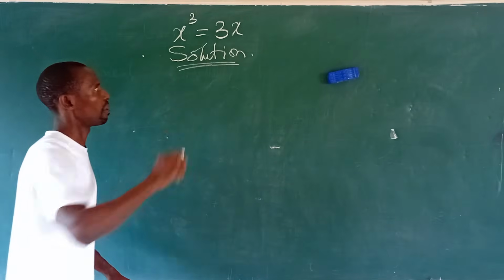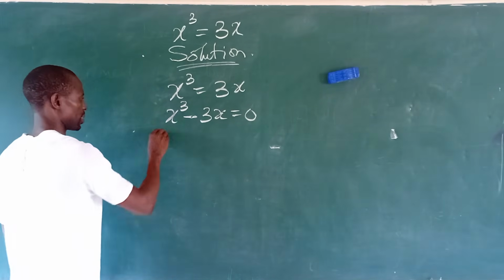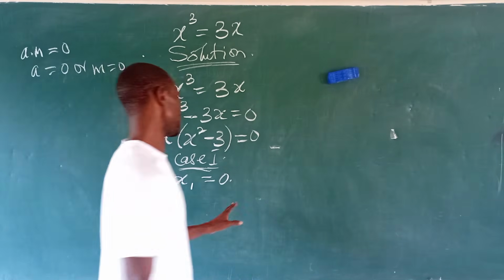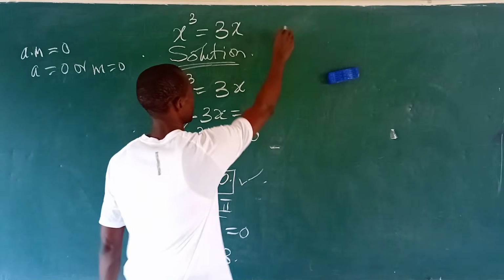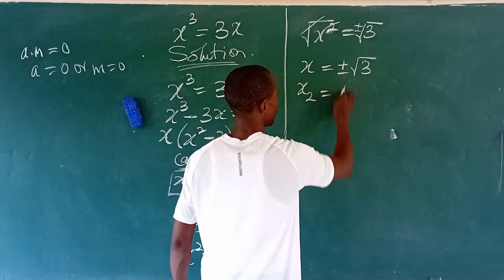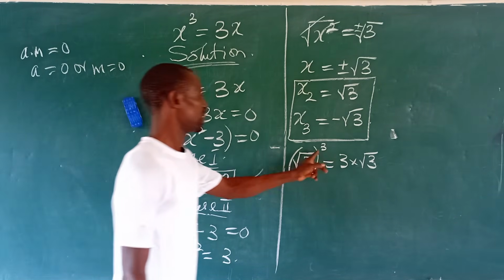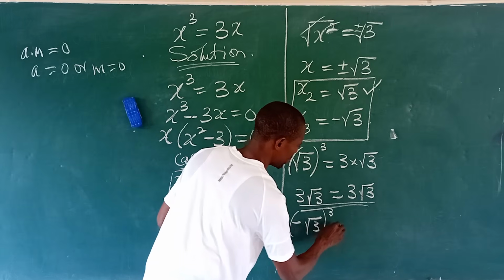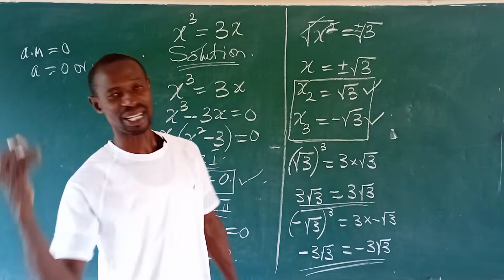kids math Germany | Can You Solve This?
Hello my good people.

How is everyone, hope all is going well with you.

Here is a solution to this kids math Germany.

Watch and drop a comment.